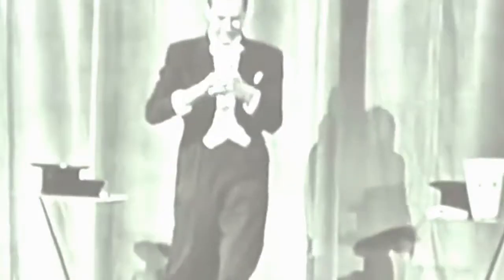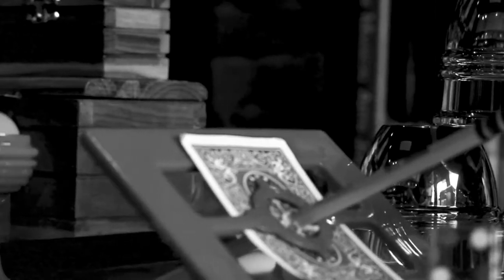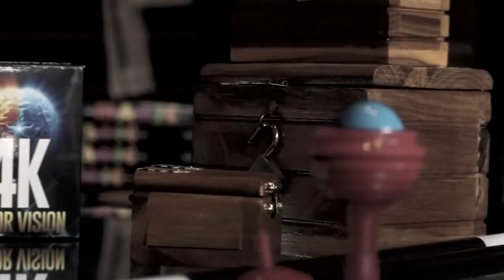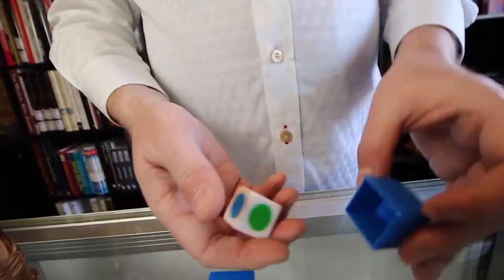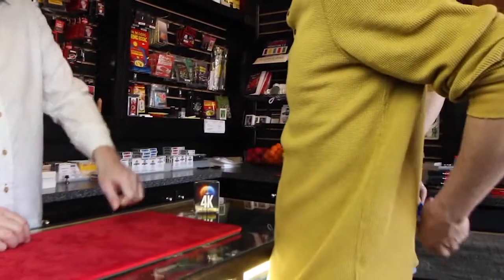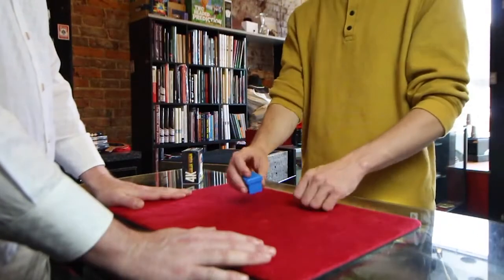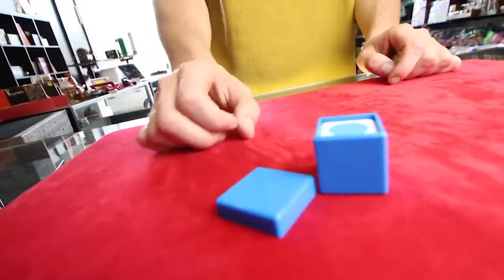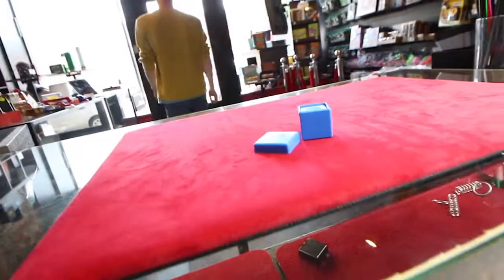4K Color Vision Box by Magic Firm Magic Trick Demo 1